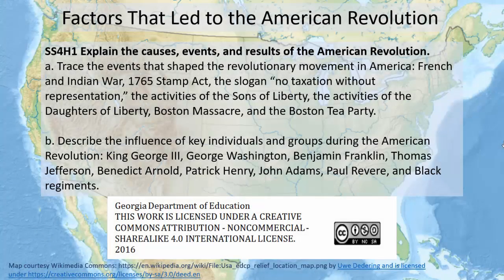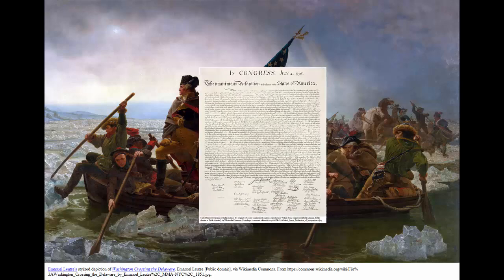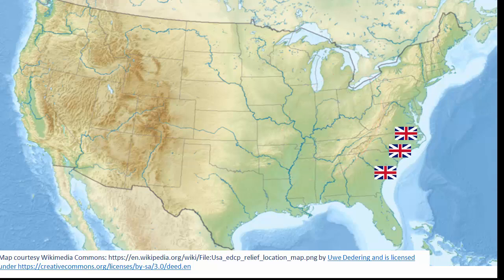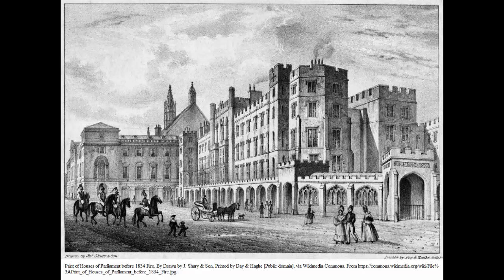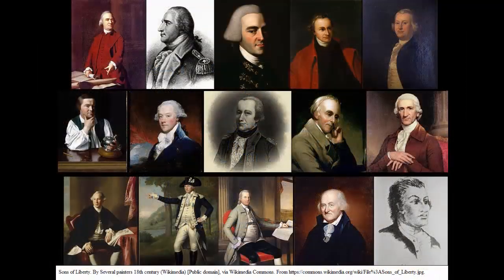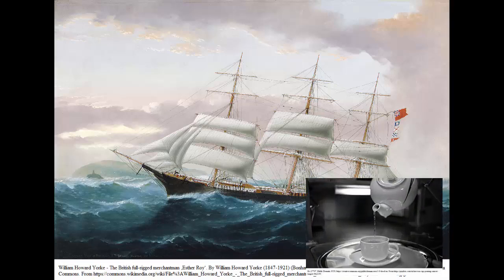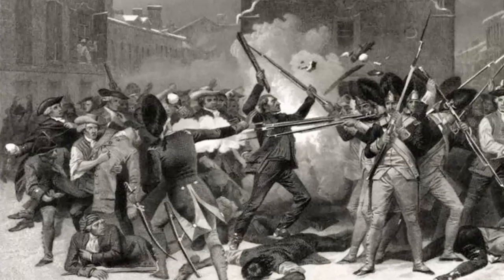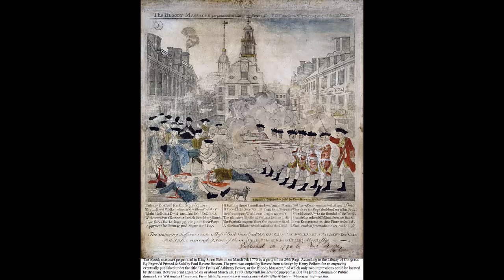Social Studies 4th Grade Factors Led American Revolution Content Video